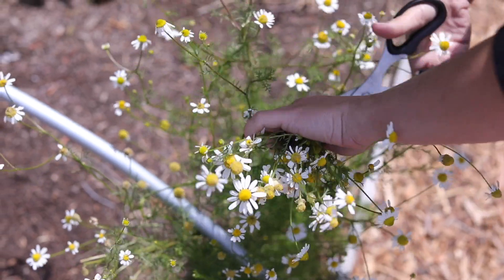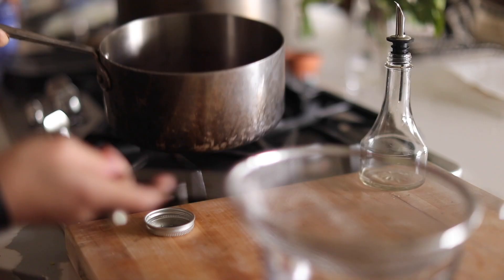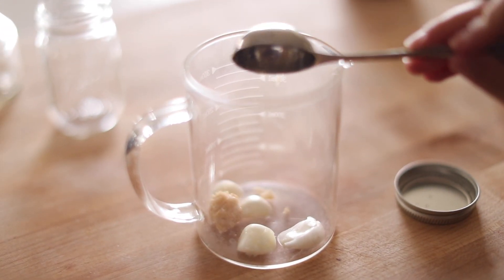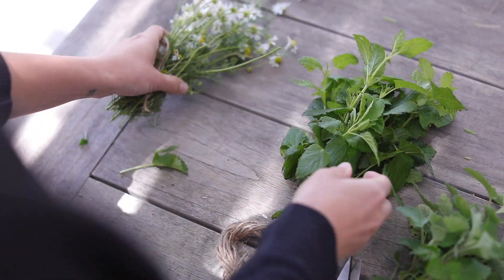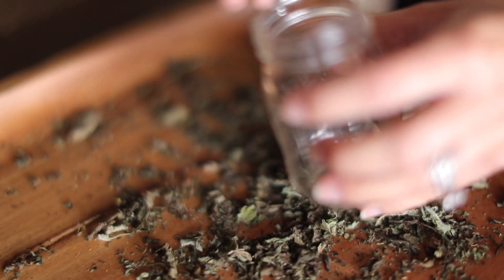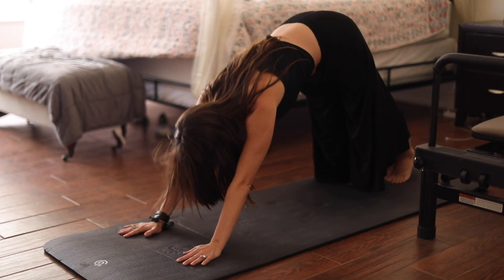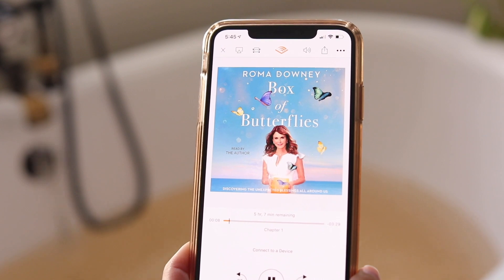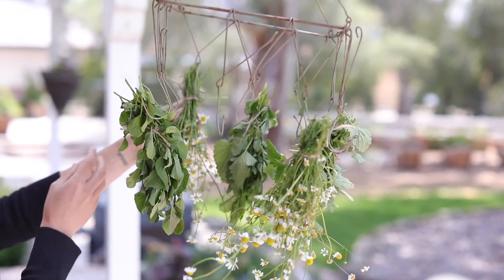Natural Remedies (Elderberry, Fire Cider, CBD, Gemstone Mat)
Hey guys! I wanted to share some remedies I've been using for battling illness and pain in our home.. I've been struggling with chronic pain flare ups for the past year or so, so I've tried to find holistic approaches and keep my diet as clean as possible to prevent them.

Elderberry Syrup-

1/2 Cup Elderberries
2 Cups Water
1 Tablespoon Ginger
2 Cinnamon Sticks
3 Whole Cloves

Bring this mixture to a boil and let it simmer for 45 min.
Bring to room temperature before adding equal parts honey.

Fire Cider-
3-4 Garlic Cloves
1 tsp Grated Ginger
1 tsp Horseradish
Dash of Cayenne
Cover Apple Cider Vinegar

De-Stress Calming Tea Blend -
Chamomile, Lemon Balm & Catnip is a great calming tea blend for both adults and children. I make a cup for my boys and they love it with some local honey.